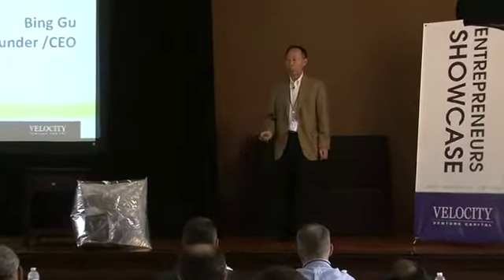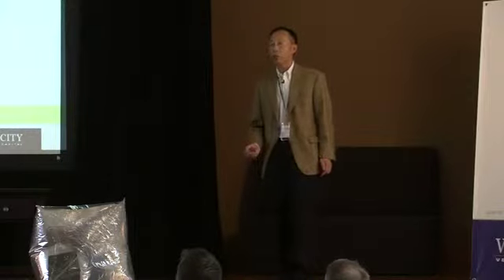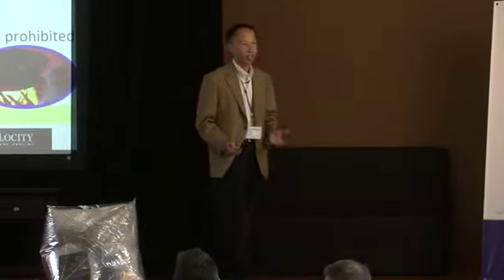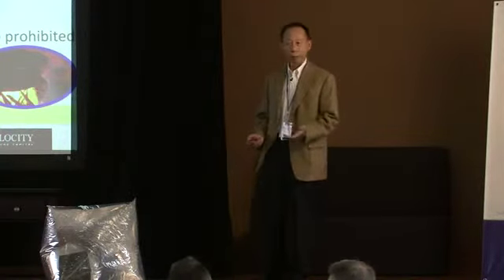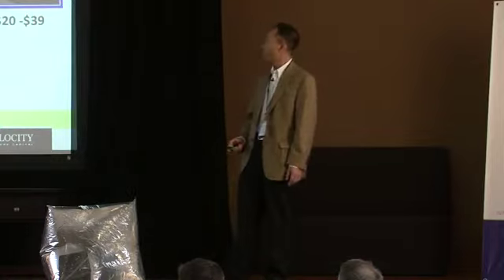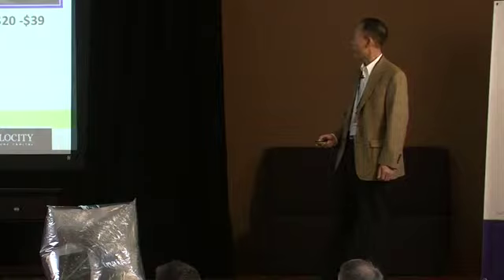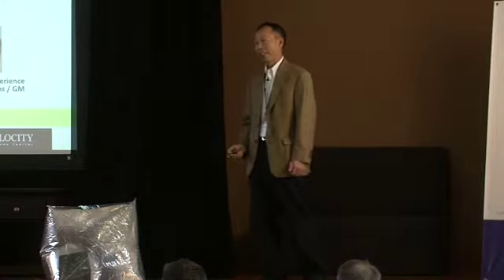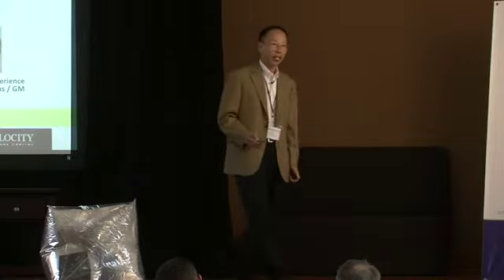California Sunlight 2014 Demo Day Pitch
California Sunlight develops light weight solar balloon cookers that fit into your pocket for camping, emergency preparedness, and use in developing countries.